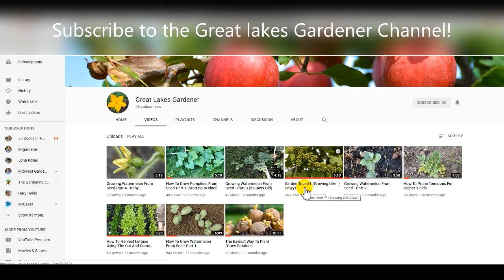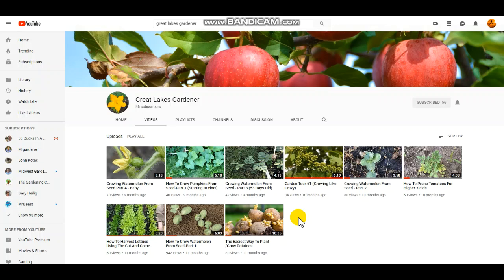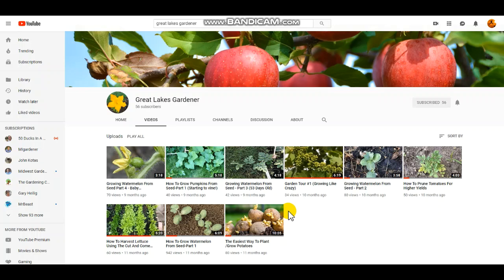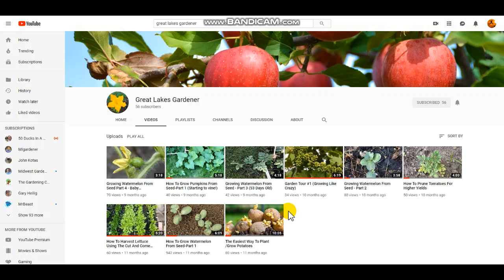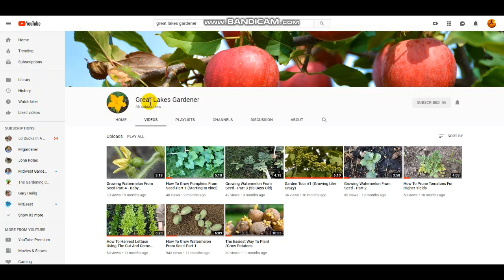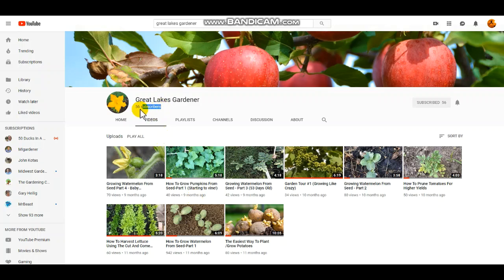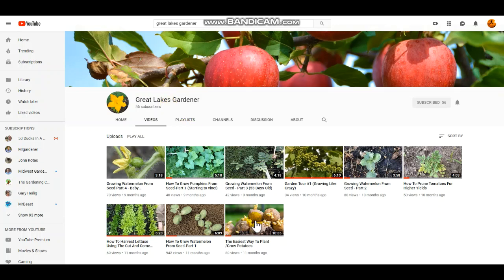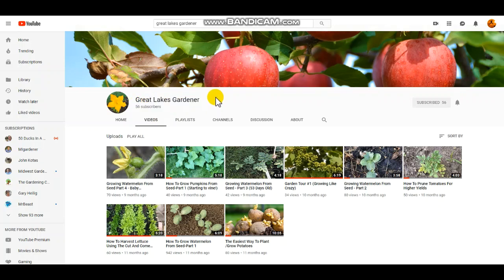My New Channel!